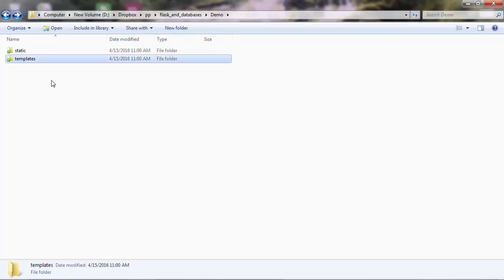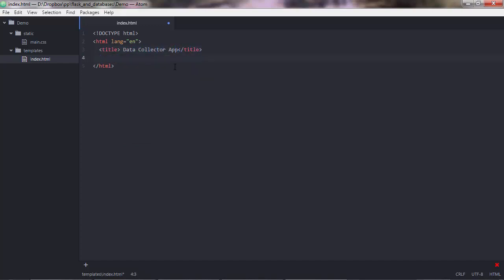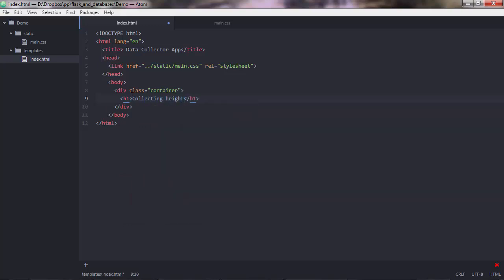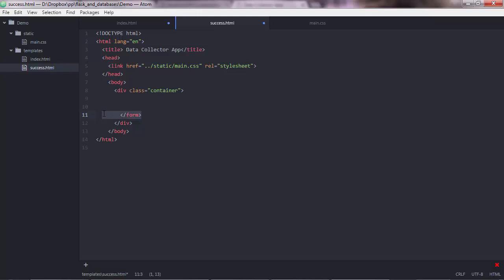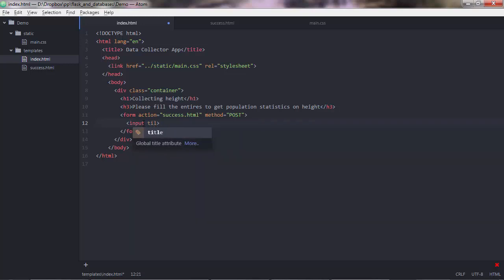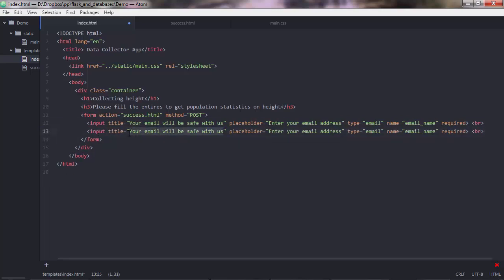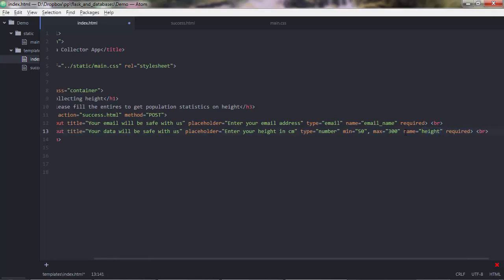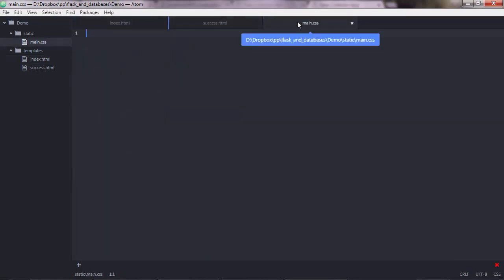Learning Python | Real World Application| 211 Building the Front End HTML Part